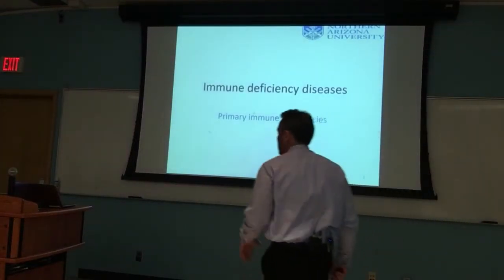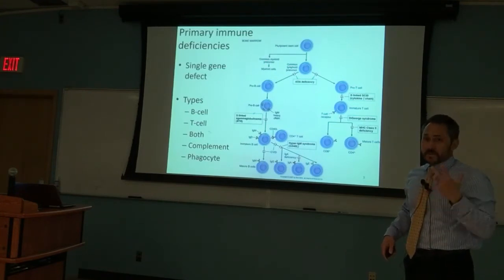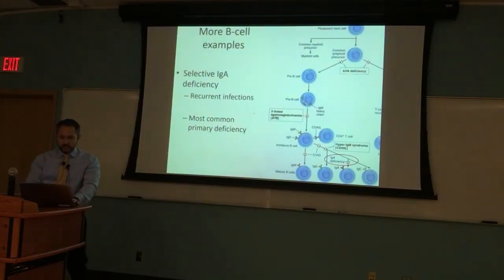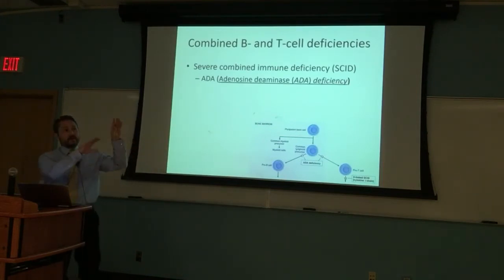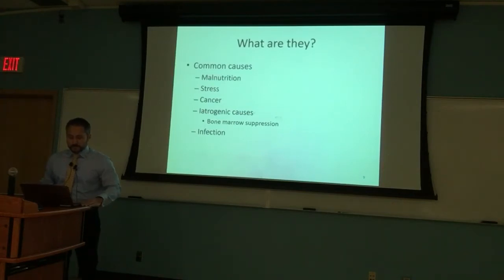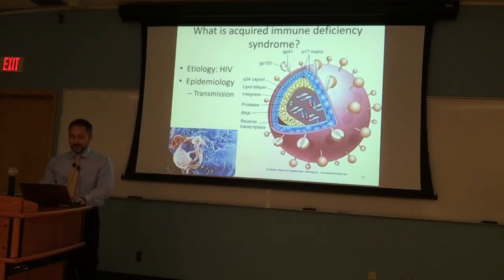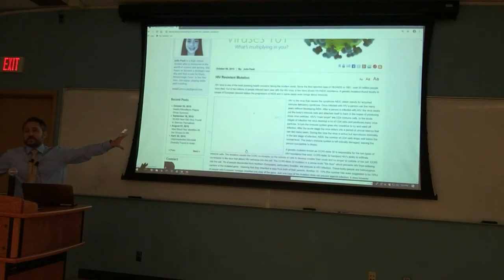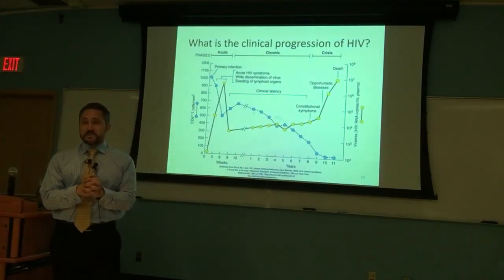Path Immunodeficiency Diseases